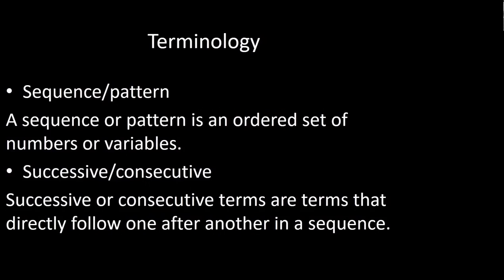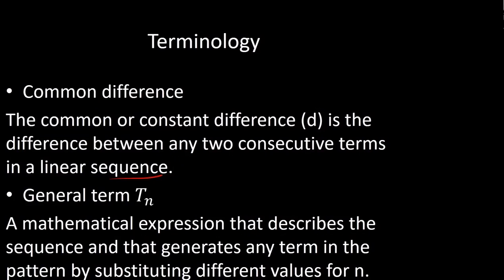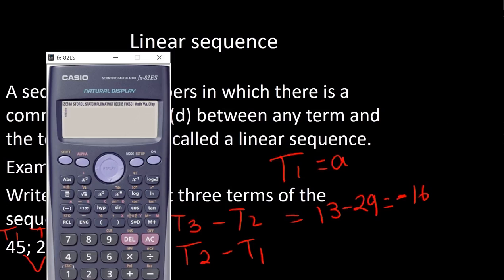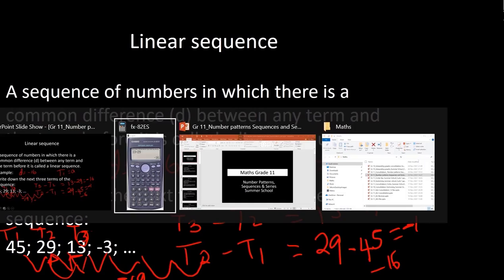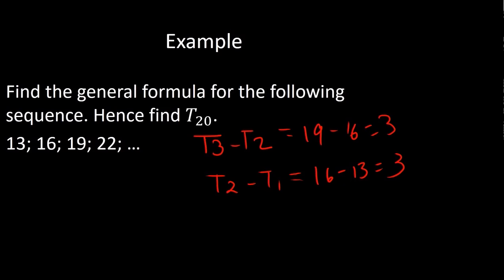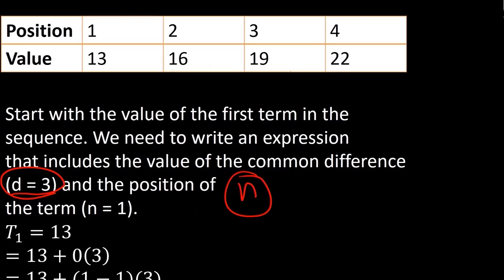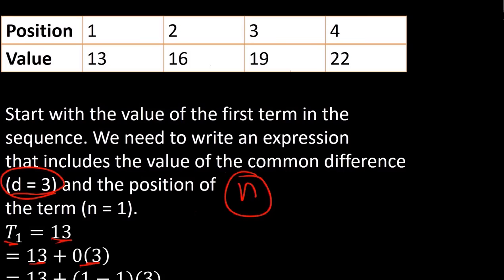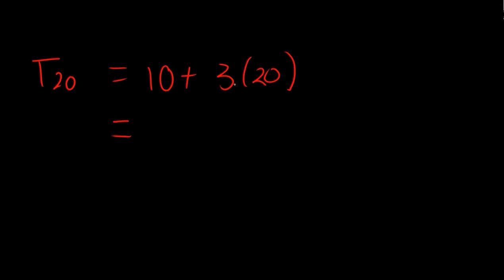Maths Gr11 Number Patterns Sequences And Series S1